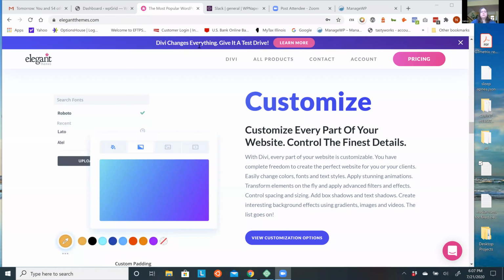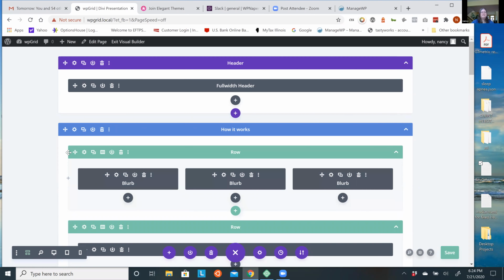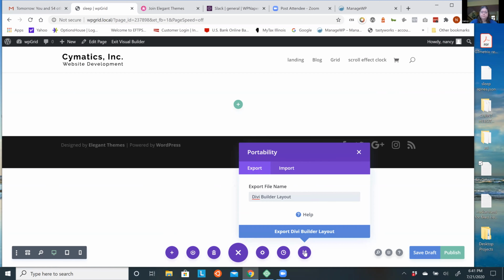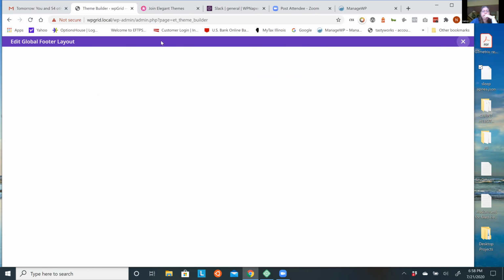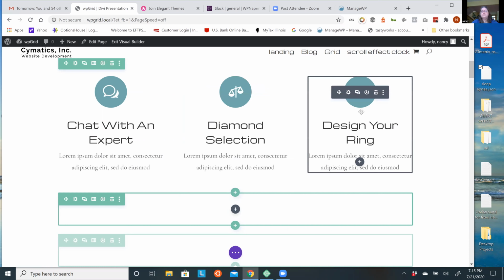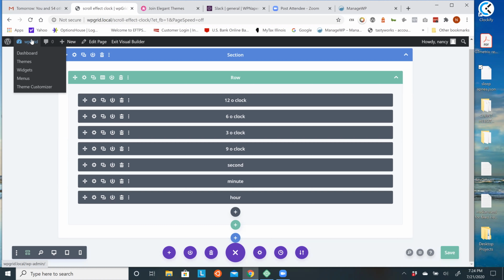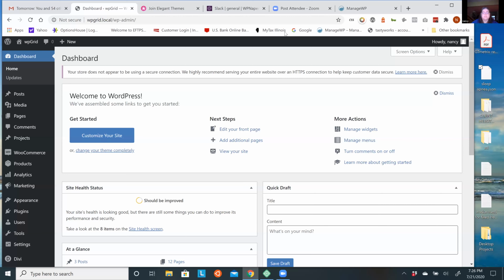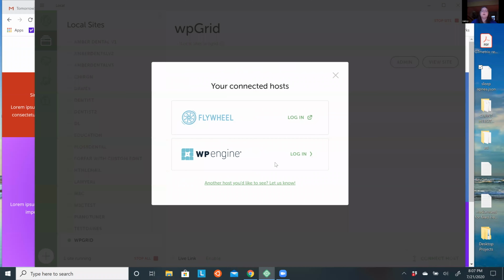A Walkthrough of Divi July 2020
In this month's meetup, WP Naperville regular Nancy Mikyska will do a walkthrough of Divi.

Divi is a WordPress theme that works as a premium back-end and a front-end visual builder. Divi makes it easy for someone with limited coding skills to design and build their own website.

Nancy says:

"Some call Divi a theme...others a builder...I call it a tool. You can use a pre-made layout or start from scratch with a blank page. It's flexible so that you can utilize CSS Flex and Grid if you desire. I will walk you through the backend of Divi: Setting features, sections/rows/modules, the Divi Library and including the Divi Theme Builder.

If you know some css, jquery, or even PHP you can add to the look and functionality of your website quickly and easily with Divi. You can build a landing page, brochure website, or an ecommerce site. "

In the midst of a career change into website business I’ve been learning and building websites with Divi and non-Divi since 2016. I’ve built 8 websites with Divi, with a couple more that are still in development. I’m developing products to add to Elegant Themes marketplace.

Watch to learn more about this popular tool!